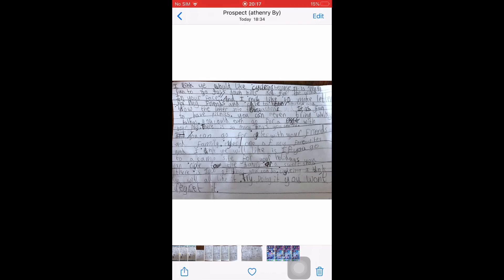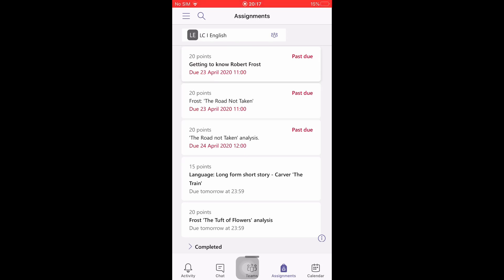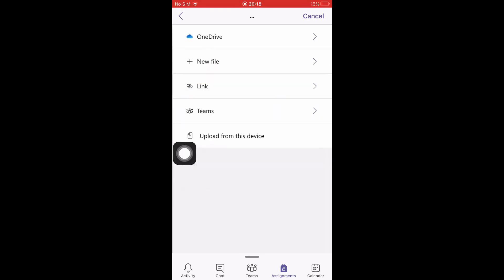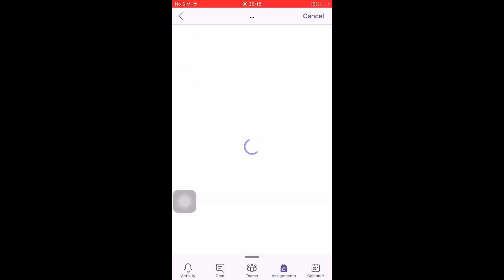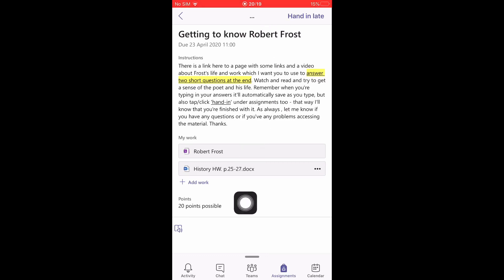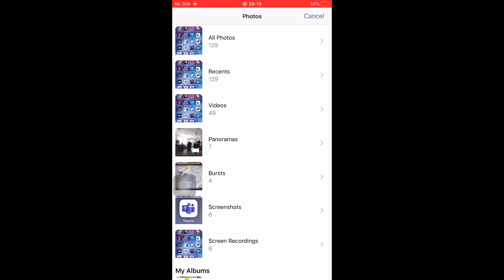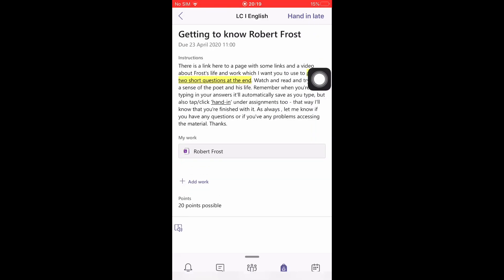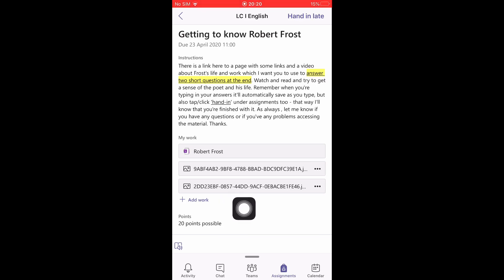How students can submit assignments on Microsoft Teams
This video will talk you through how to submit your assignments on Microsoft Teams using your phone.